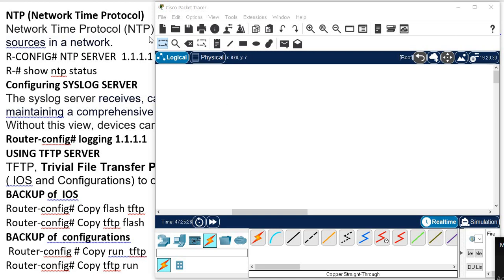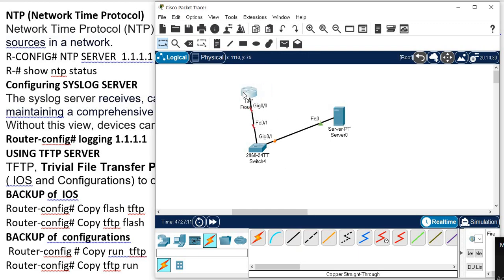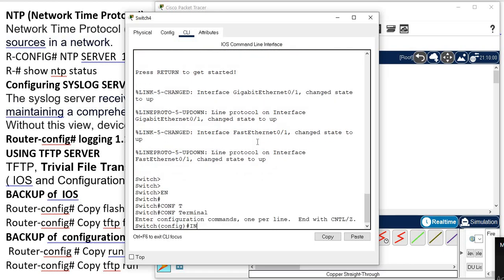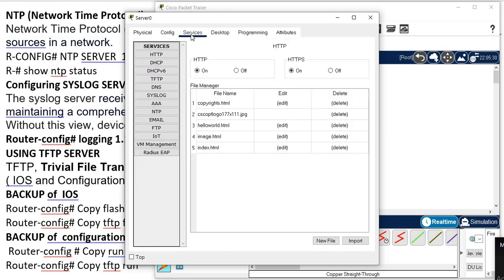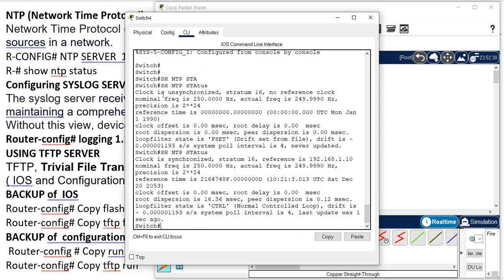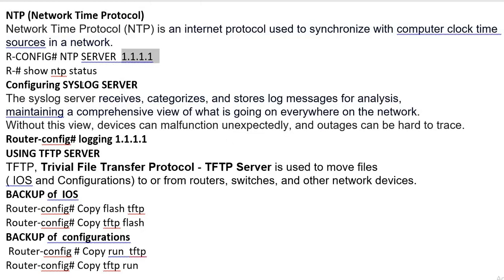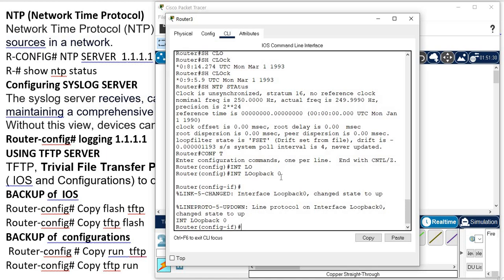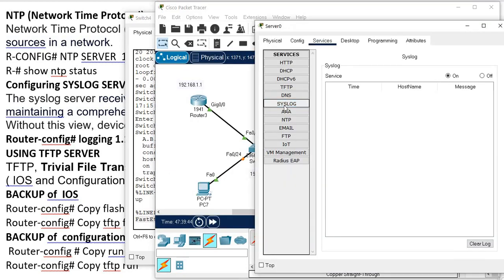NTP and Syslog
Network Academy CCNA and CCNP Classes
Practical Training